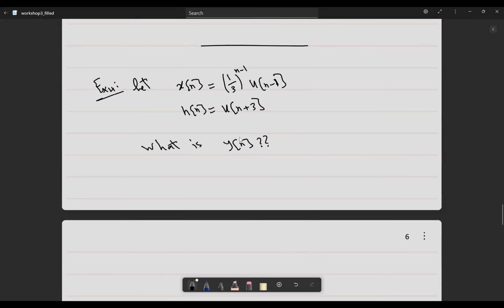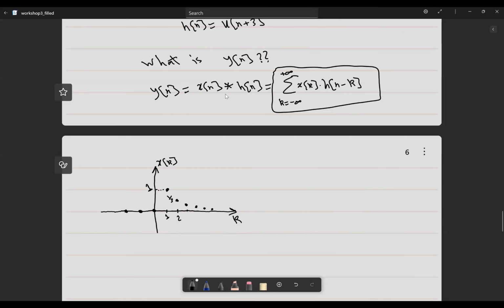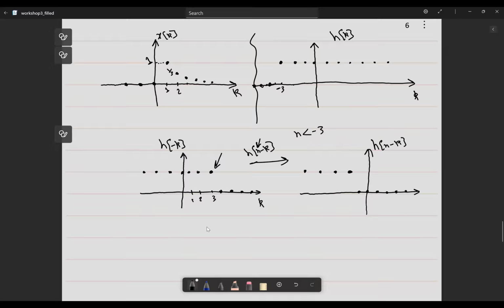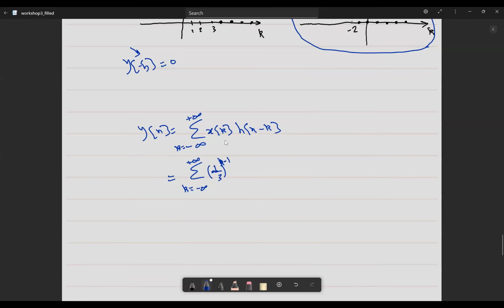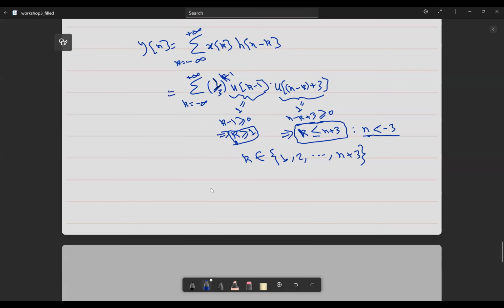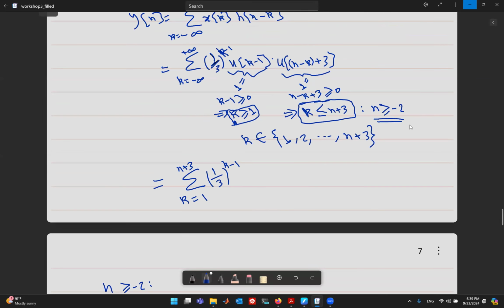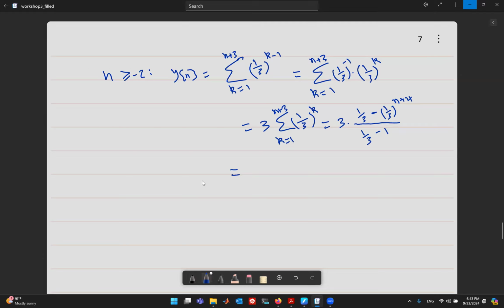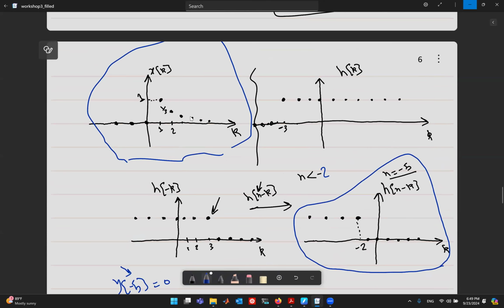3.3 Example for DT Convolution Sum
Another example for DT convolution sum, which involves how to determine the effective time range for the sum and how to calculate a finite geometric series.